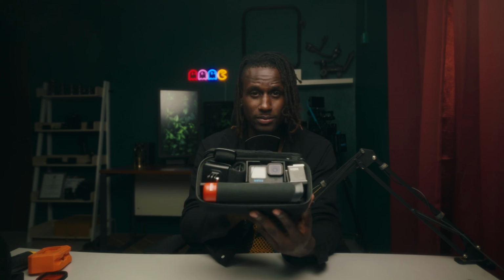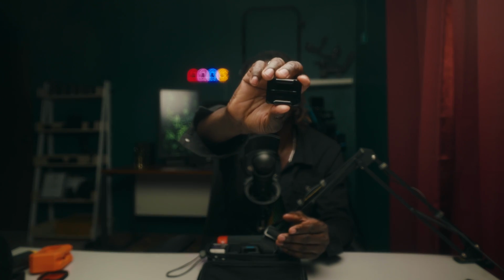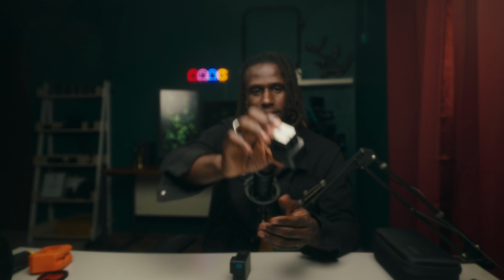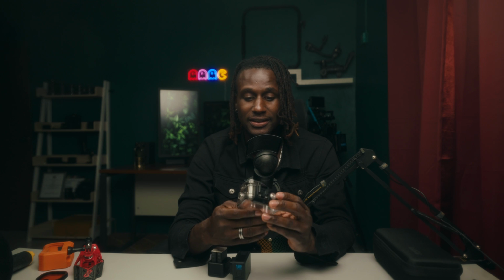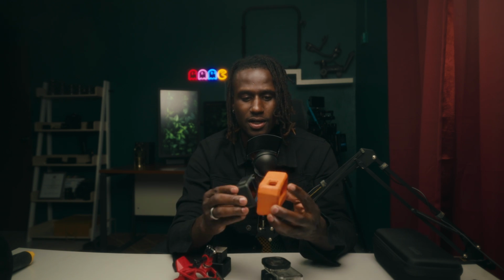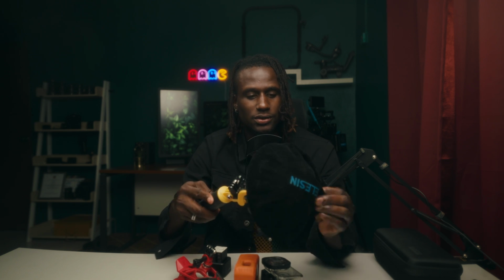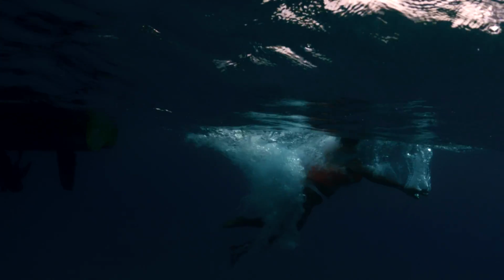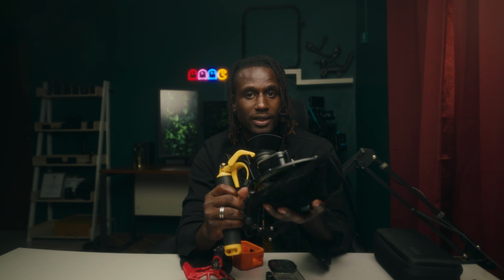NEW! GoPro HERO 12 Black and Must Have Accessories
🎥ᴄᴀᴍᴇʀᴀ ᴋɪᴛ

⚡︎ Sony FX3 Digital Cinema Camera
⚡︎ Sony a7 IV Mirrorless Camera
⚡︎ FUJIFILM X-H2 Mirrorless Camera
⚡︎ FUJIFILM X-H1 Mirrorless Digital Camera

🔎ʟᴇɴꜱ

⚡︎Tamron 35-150mm F/2-2.8 Di III VXD
⚡︎Samyang AF 135mm (f/1.8 FE lens )
⚡︎VILTROX 23mm f/1.4 X-Mount
⚡︎VILTROX 56mm f/1.4 X-Mount
⚡︎ VILTROX 75mm f/1.2 X-Mount
⚡︎ Sigma 16-28mm f/2.8 DG DN Con. Lens (Sony E)
⚡︎ Sigma 35mm f/1.4 DG DN Art Lens for Sony E
⚡︎ Sigma 18-35mm f/1.8 DC HSM Art Lens for Canon EF
⚡︎ Rokinon Cine DS DS35M-C 35mm T1.5

🎤ᴀᴜᴅɪᴏ ᴋɪᴛ

⚡︎7RYMS AU02-K1
⚡︎7RYMS  SR-AU01
⚡︎7RYMS iRAY DW30 2.4G Dual-Channel Wireless Lapel
⚡︎ Zoom H5 4-Input / 4-Track Portable Handy Recorder
⚡︎ Zoom SGH-6 Shotgun Microphone Capsule for H5
⚡︎ Sony ECMVG1 Shotgun Microphone, Black

🚀ᴅʀᴏɴᴇ ᴋɪᴛ

DJI Mavic 3 Fly More Combo Quadcopter with Remote Controller

🕹️Gimbal Stabilizer

⚡︎ Zhiyun-Tech CRANE 3S PRO Handheld Stabilizer
⚡︎ SmallRig Handheld Ring for Zhiyun CRANE 3S

👜ᴇxᴛʀᴀ

Camera Setup:
⚡︎ SmallRig Full Cage for Blackmagic Pocket 4K
⚡︎ Metabones T CINE Speed Booster XL 0.64x
⚡︎ Amityke VMount battery 115wh
⚡︎ SanDisk 1TB Extreme Portable
⚡︎ Duttek Coiled HDMI Cable
⚡︎ 15MM LWS Support
⚡︎ Wooden Camera Zip Focus
⚡︎ Wooden Camera WC V-Mount Battery Plate
⚡︎ Atomos Ninja V 5" 4K
⚡︎ SMALLRIG Matte Box, Kit 3645
⚡︎ SMALLRIG Universal Aluminum Side Handle Grip
⚡︎ SMALLRIG 15mm Long Lens Support Bracket
⚡︎ SmallRig 15mm Carbon Fiber Rod for 15mm Rod
⚡︎ SMALLRIG HDMI and USB-C Cable Clamp for BMPCC
⚡︎ SMALLRIG BMPCC Baseplate for Manfrotto 501PL
⚡︎ SMALLRIG SSD Mount Bracket SSD Holder
⚡︎ SmallRig NATO Top Handle Quick Release Handgrip
⚡︎ SmallRig Adjustable Camera Monitor Mount for ARRI
⚡︎ SMALLRIG Quick Release Plate
⚡︎ SmallRig 4K Hyper Super Flexible Slim HDMI Cord
⚡︎ Coreswx powerbase edge dummy battery Dtap
⚡︎ Camtree Hunt 19/15mm Rosette Handle Set
⚡︎PolarPro Shutter ND Filter 3-Pack for GoPro Hero9
⚡︎K&F Concept Variable Fader ND2-ND400 Filter (77mm)
⚡︎K&F Concept Variable Fader ND2-ND400 Filter (72mm)
⚡︎K&F Concept Variable Fader ND2-ND400 Filter (82mm)
⚡︎Tiffen 82mm Black Pro-Mist 1/8 Filter
⚡︎SanDisk 1TB Extreme Portable SSD
⚡︎SanDisk 500GB Extreme Portable SSD
⚡︎LaCie 5TB Rugged USB 3.1 Gen 1 Type-C External Hard ⚡︎ LaCie 4TB Rugged USB 3.1 Gen 1 Type-C External Hard Drive Drive

If you are looking to do collaborations, offer sponsorships, or any other requests.